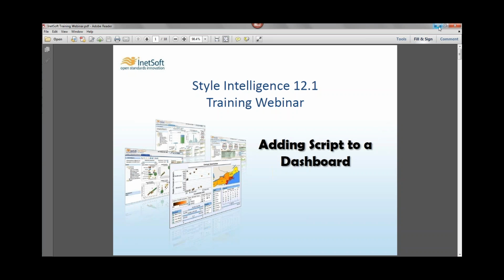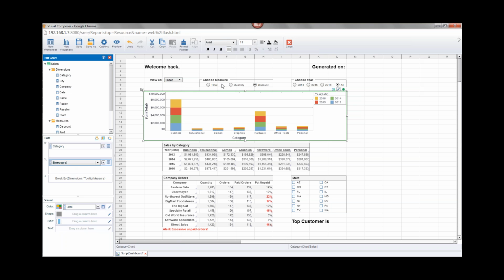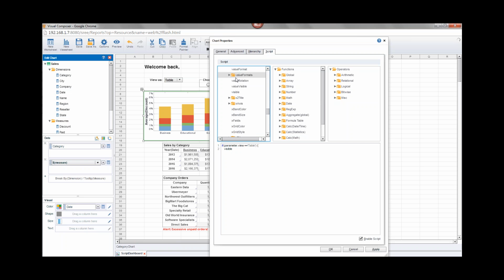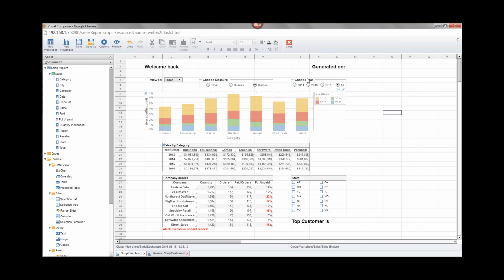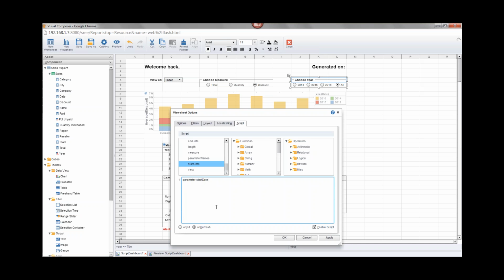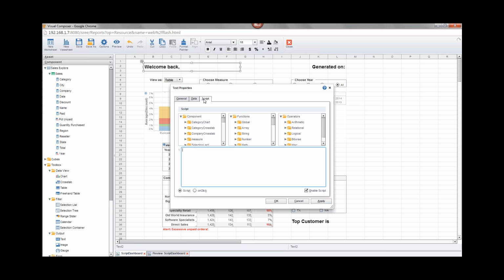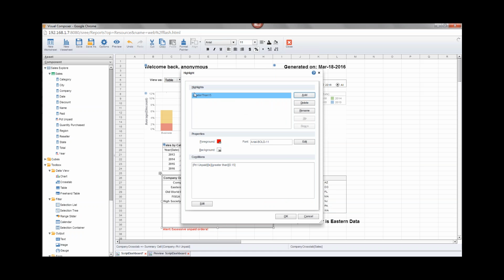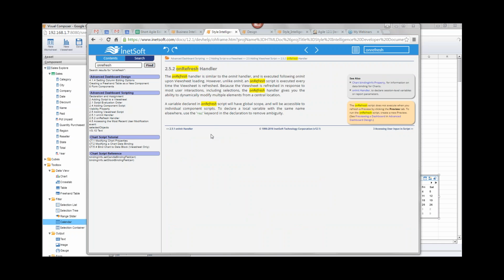Adding a script to a dashboard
Learn how to control even more aspects of an interactive data visualization from formatting to KPI calculation.